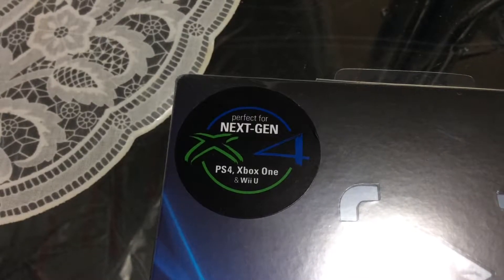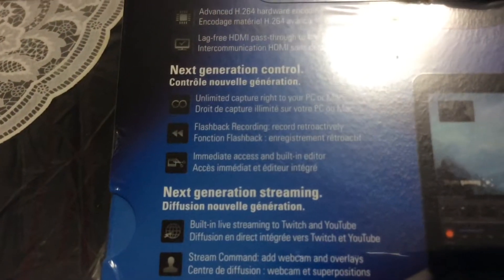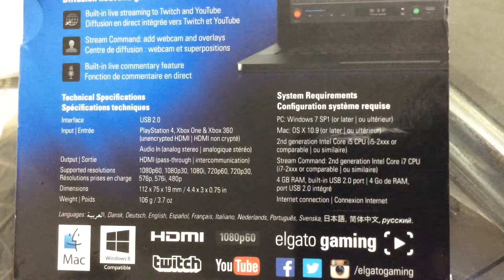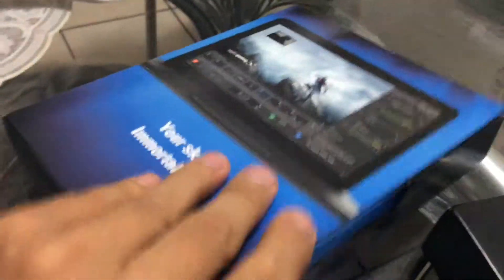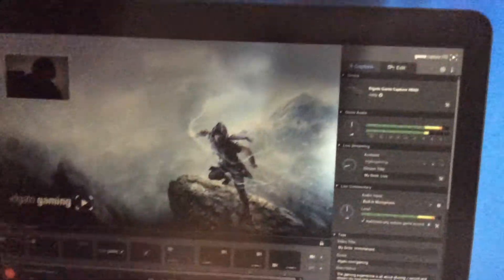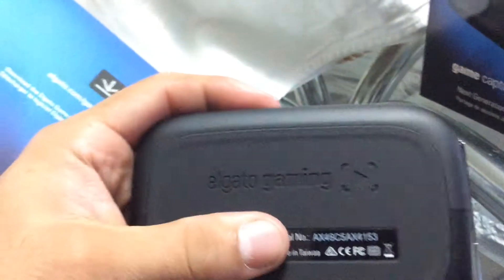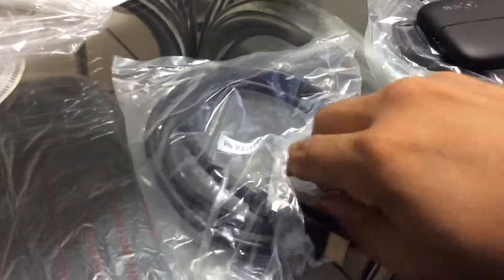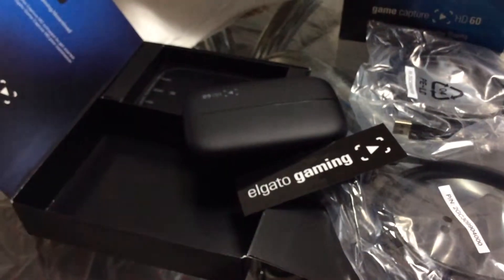unboxing the Elgato game capture HD 60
The Elgato game capture it HD 60 is like no other capture card to give you the ability to capture at 1080 P 60 frames per second games in anything you would like to capture this is real to capture PlayStation for Xbox one we you Xbox 360 as well as you can connect your iPad as well unboxing the Elgato game capture  HD 60

This is the smallest capture card that you could use to capture PlayStation4  Xbox one wii u Xbox 360 PlayStation 3

Disc up for card I loved you do have the ability to record all your gameplay so you could post it up on YouTube as well as at twitch network.as well as the ability to live stream to twitch and YouTube at 1080 P 30 frames per second do you only requirements are that you need a Intel core I seven computer with a minimum of 4 gigs of RAM or 8 gigs A standard operations for better streaming in a fast enough upload speed.this is currently the only capture card in the market that up loud should to capture need to be at 60 frames per second as well as records and shares at 60 frames per second all of the rest captures and shares at 30 frames per second 1080 P.

For more information you go to WWW dot Elgato.com/game capture HD 60

Juan2617